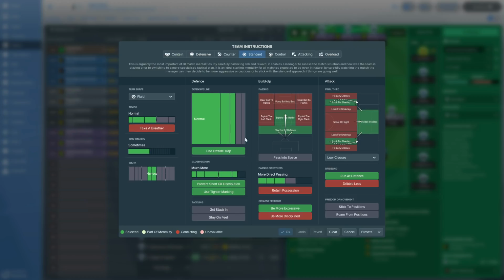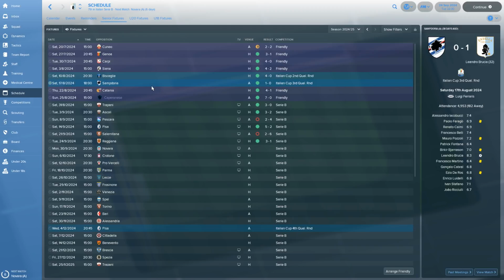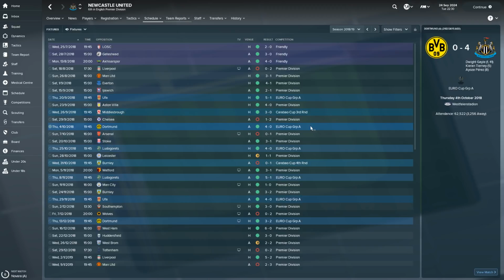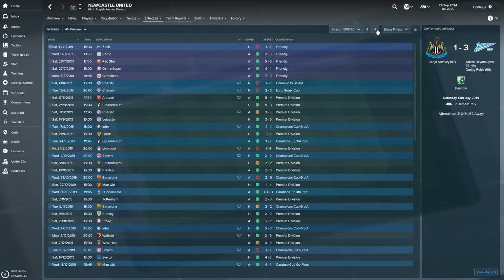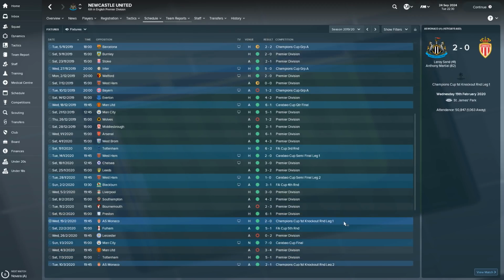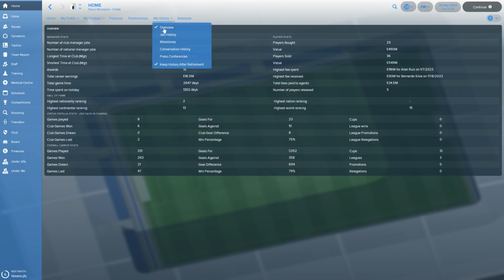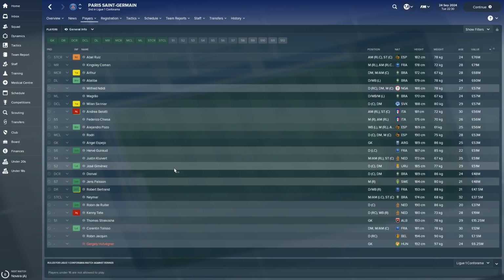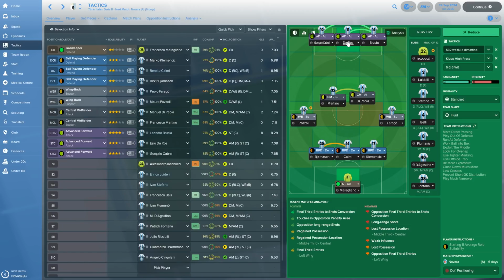Best Football Manager 2018 Tactic Yet?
Is this 5-2-3 the best tactic for Football Manager 2018?

Results so far have suggested that it certainly is with strikers regularly contributing to over 70 goals, topping 30 scored and 30 assists.